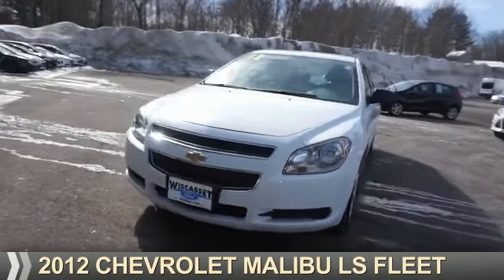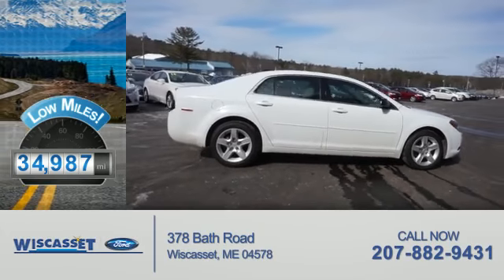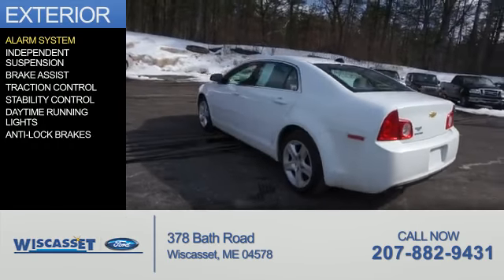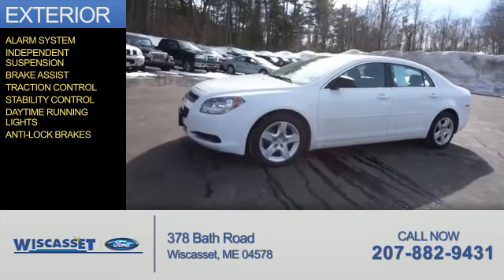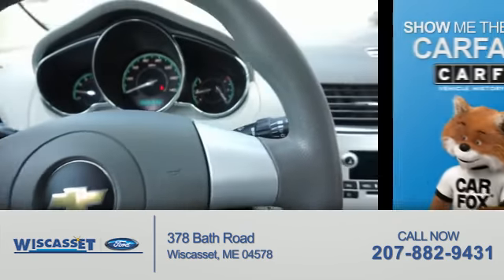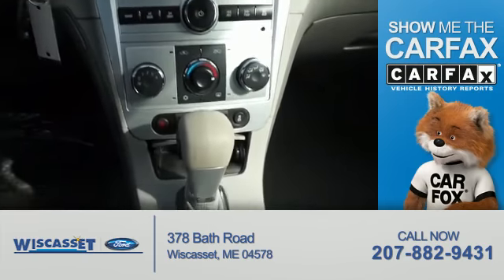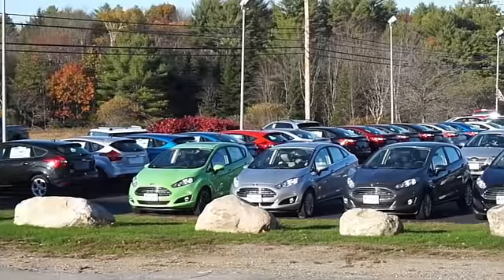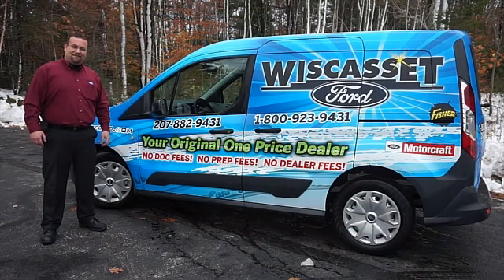2012 Chevrolet Malibu A4137 - Wiscasset ME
Year: 2012
Make: Chevrolet
Model: Malibu
Trim: LS Fleet
Engine: 2.4 liter 4 cylinder FWD
Transmission: 6-Speed Automatic
Color: White
Mileage: 34987
Address:
378 Bath RoadWiscasset, ME 04578
VIN:1G1ZA5E03CF399099